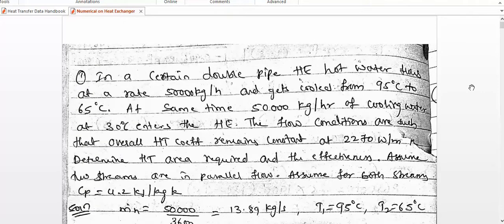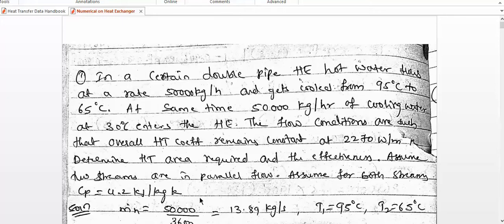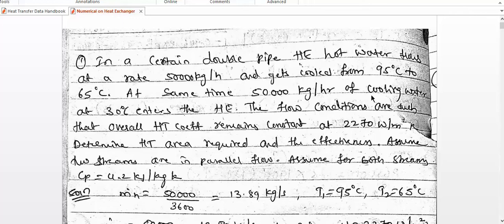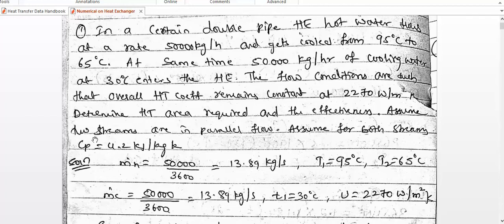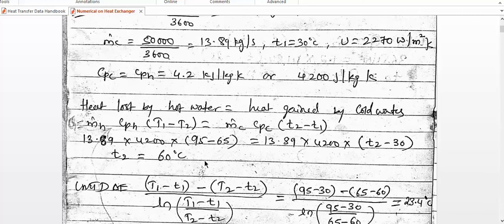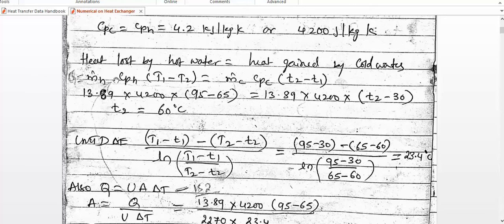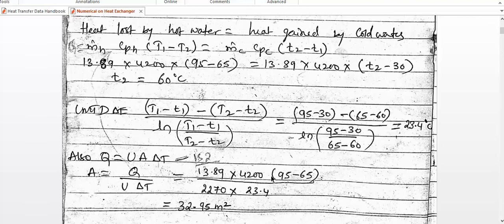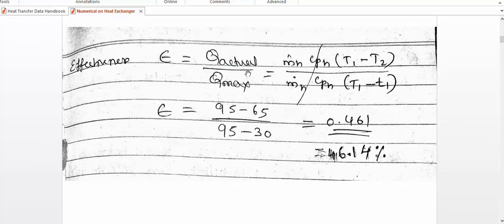Module 5 Heat Exchanger numerical 1 on parallel flow Heat Exchanger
Heat Exchanger numerical 1 on parallel flow Heat Exchanger